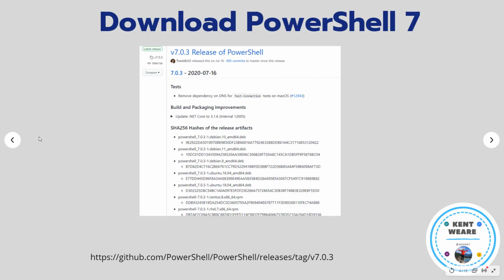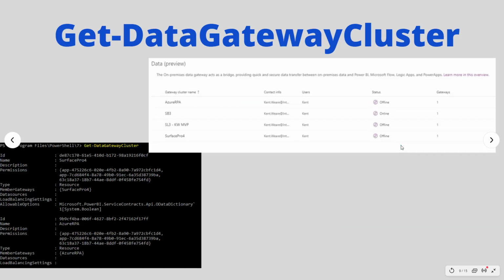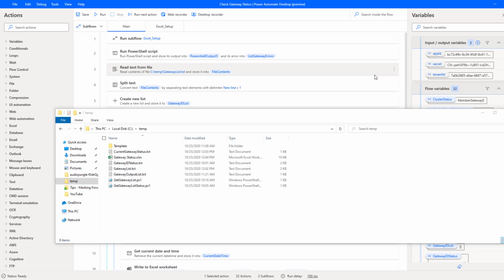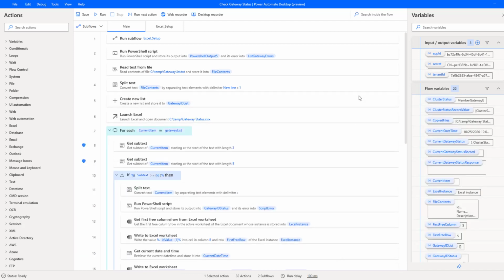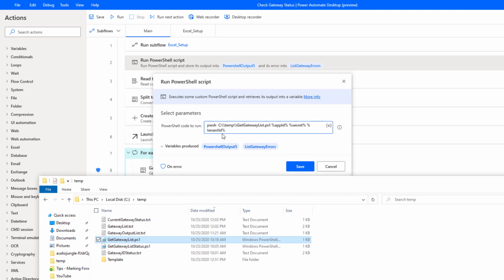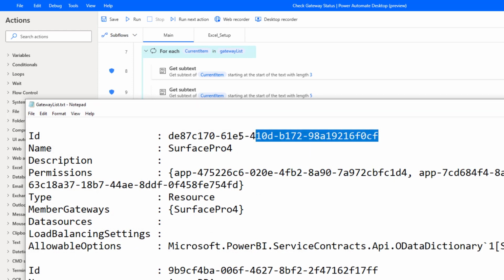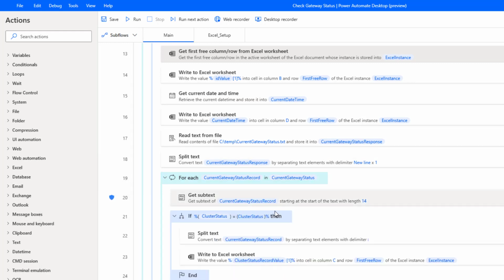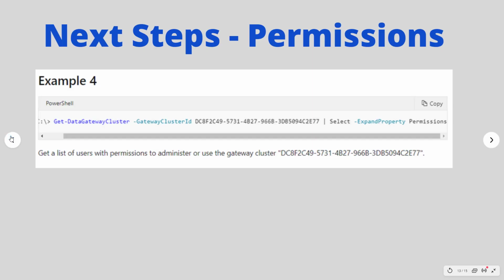055 - On Premises Data Gateway Monitoring Status - Part 1 (Power Automate Desktop)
In this video, we are going to discuss how we can monitor the status of our On-premises Data Gateways through the use of Power BI Powershell CMDlets. We will orchestrate these Powershell calls by using Power Automate Desktop.